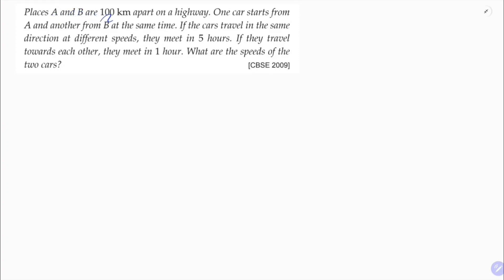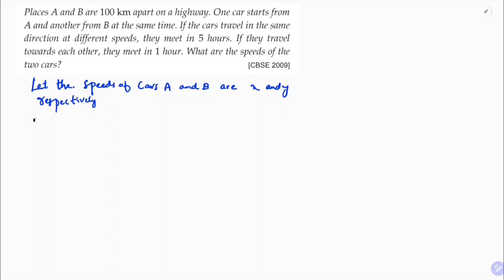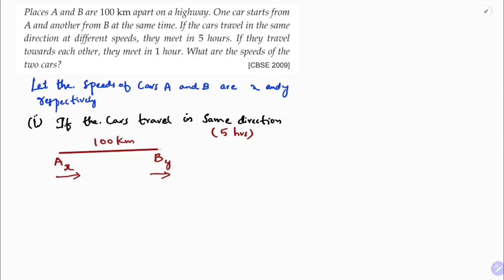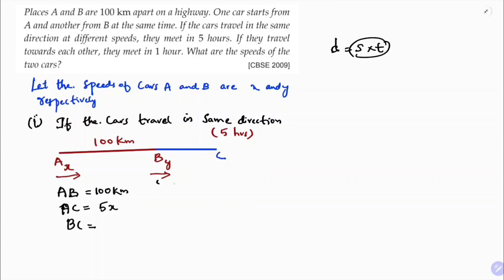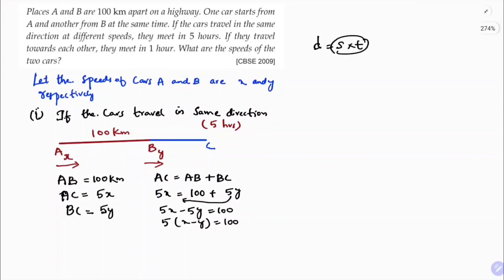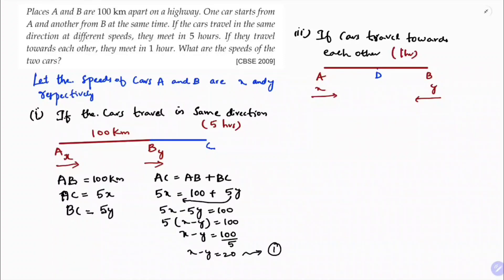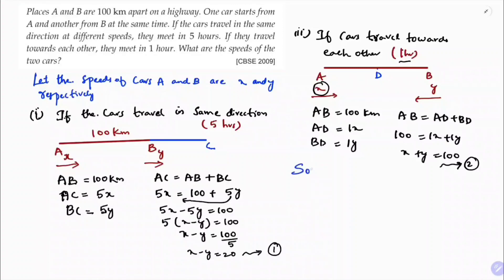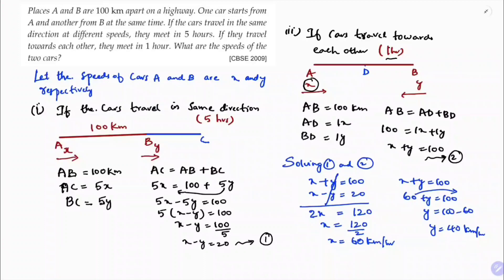Places A and B are 100km apart on a highway. One car starts from A & another from B at the same time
Places A and B are 100 km apart on a highway. One car starts from A and another from B at the same time. If the cars travel in the same direction at different speeds, they meet in 5 hours. If they travel towards each other, they meet in 1 hour. What are the speeds of the two cars?